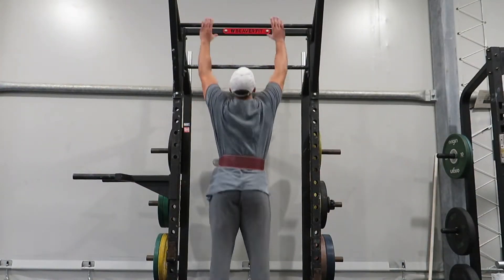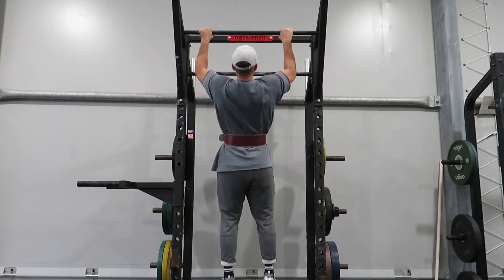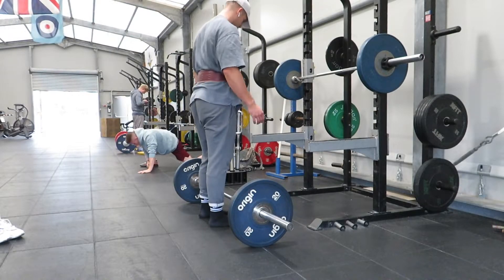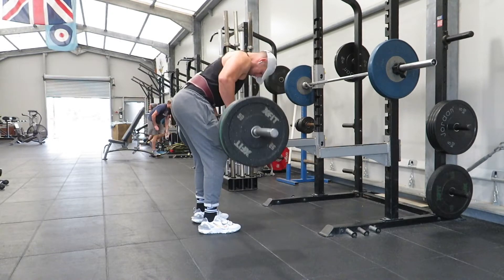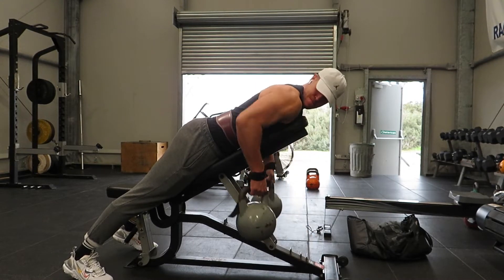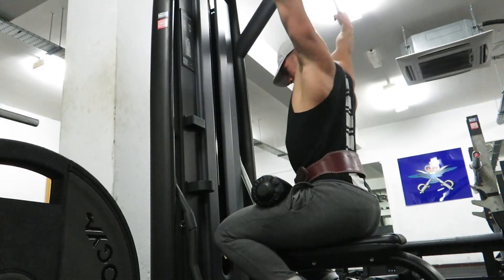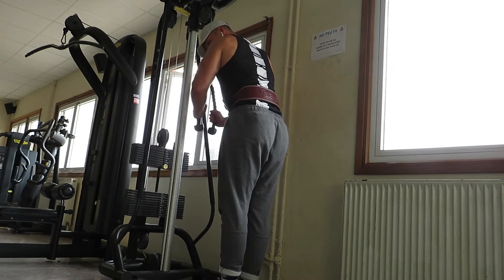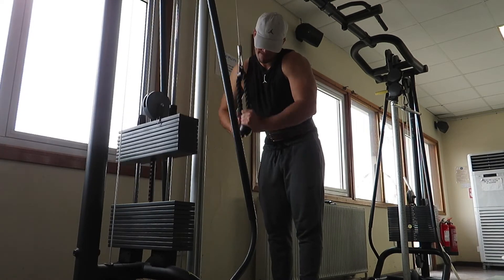T h e O f f szn ep 5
I.g:_dyledginton

Last ep just before christmas and new year